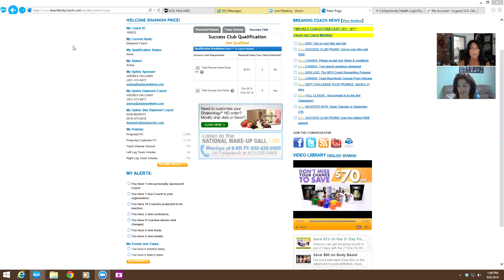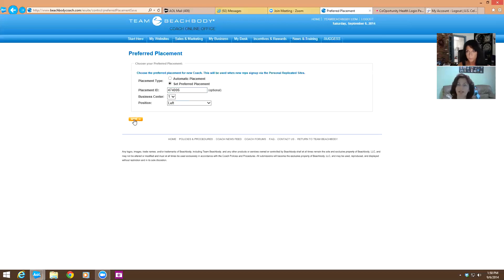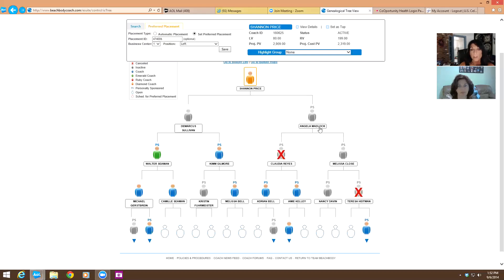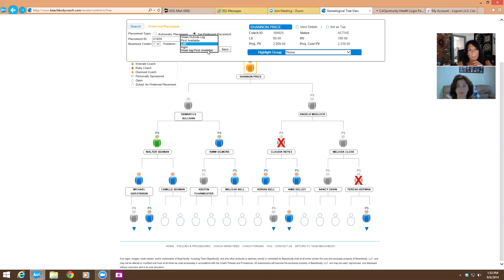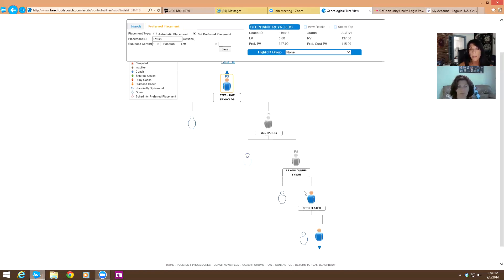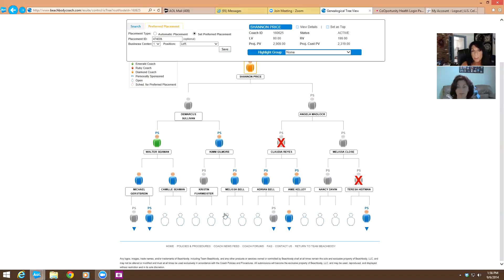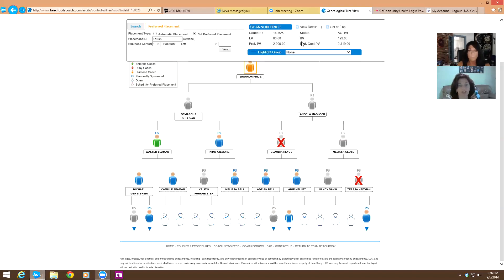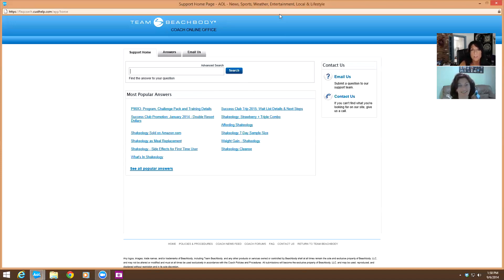zoom 1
Description